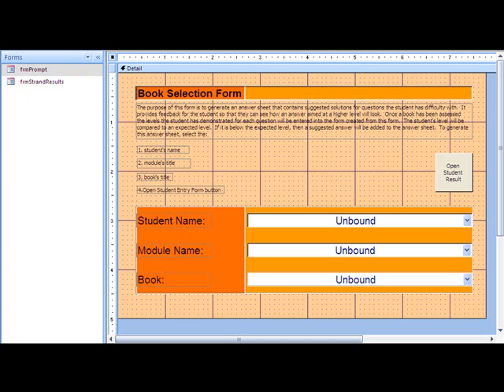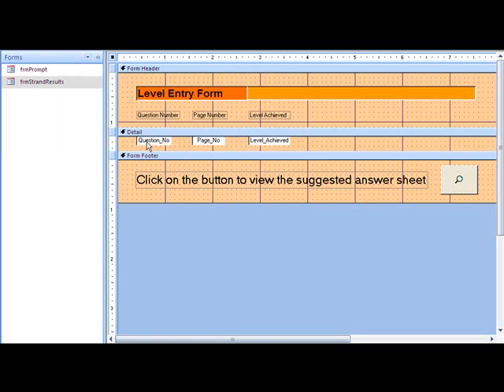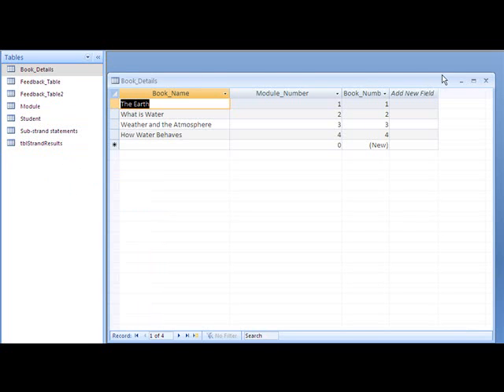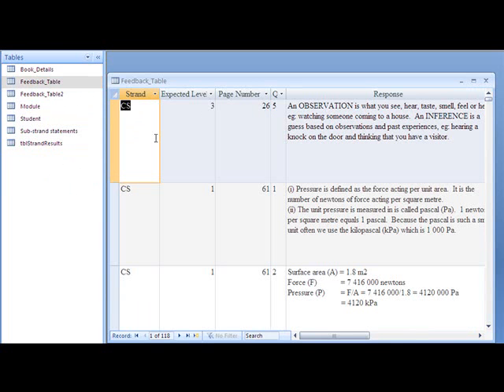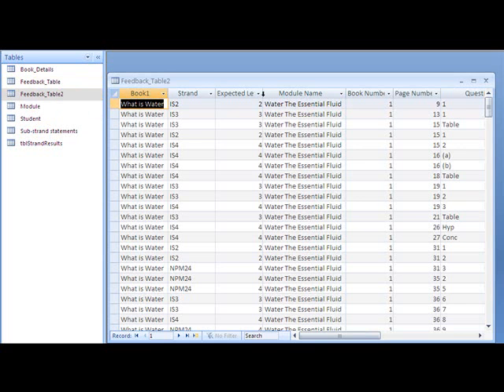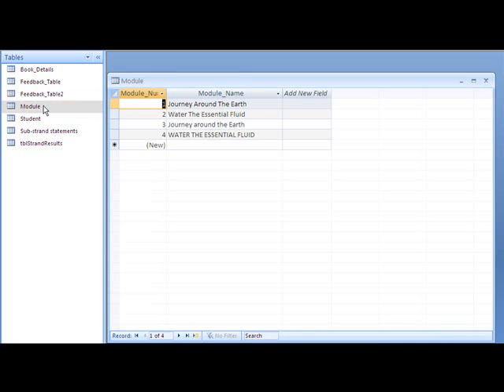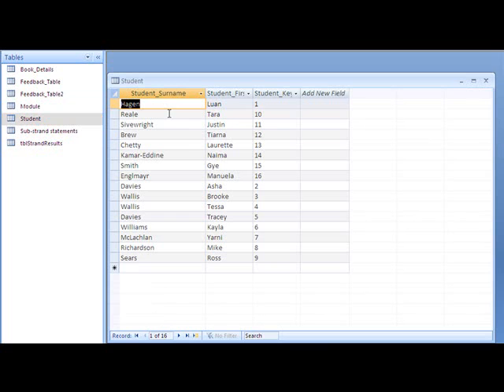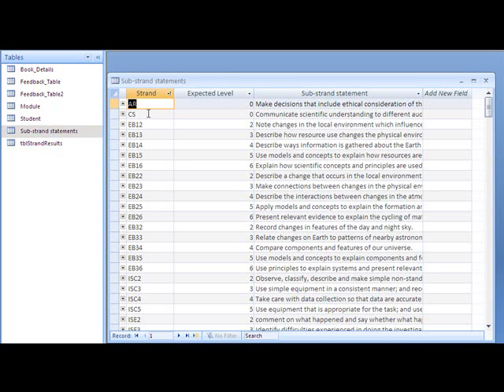Database tool design